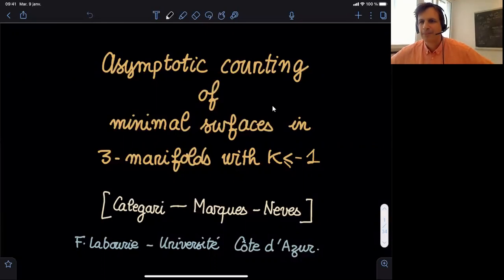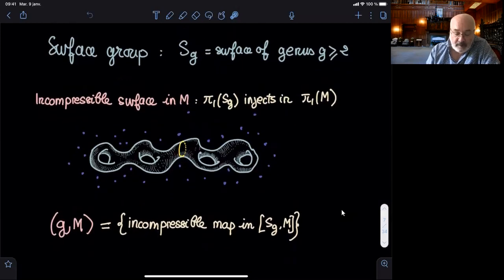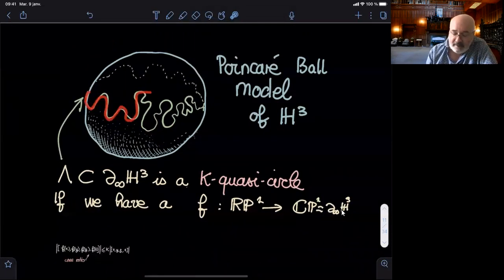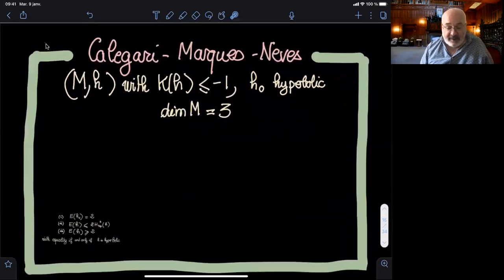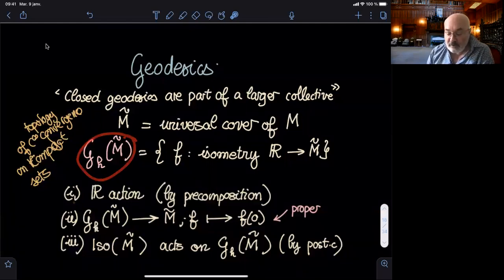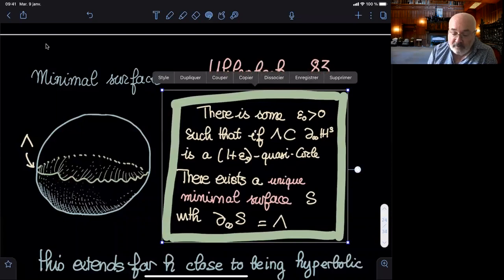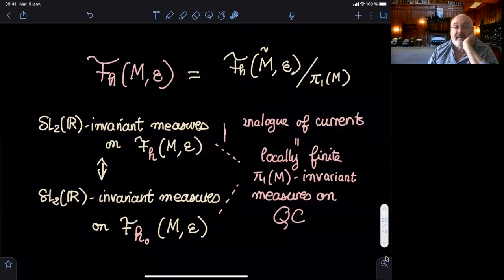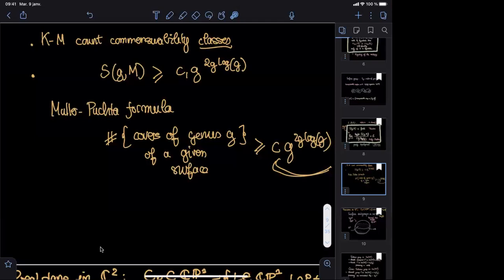[BOURBAKI 2021] Labourie - 22 mai 2021